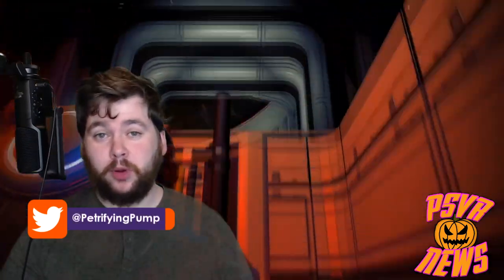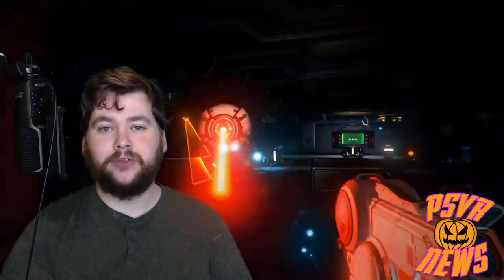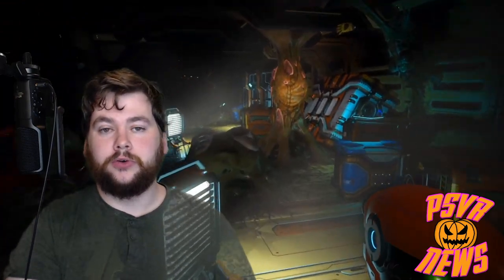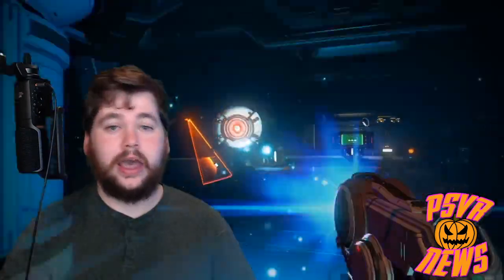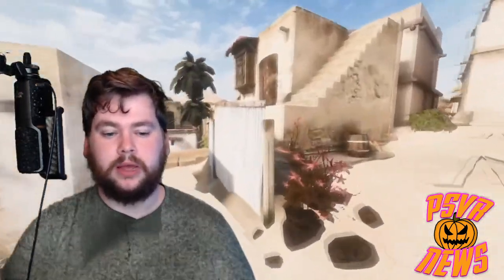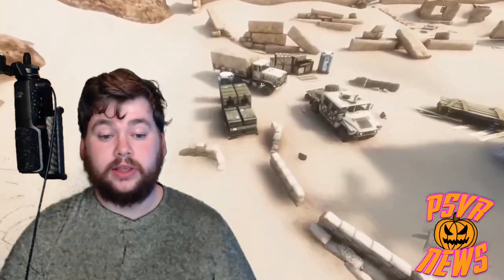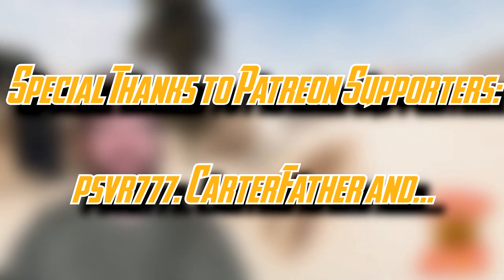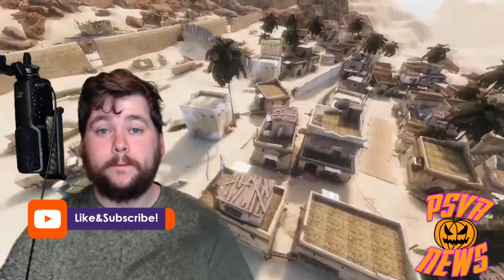No Man's Sky Horror Update | Alvo Map Tour | PSVR News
No Man's Sky brings the scares while Alvo gives us a tour.